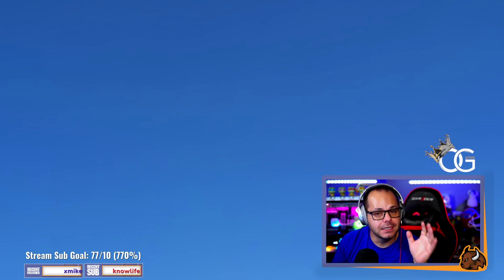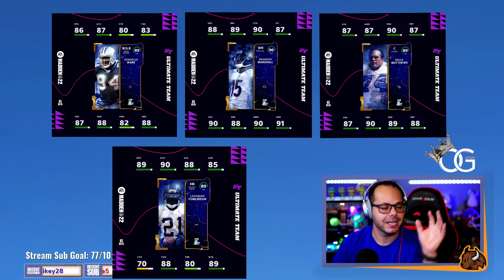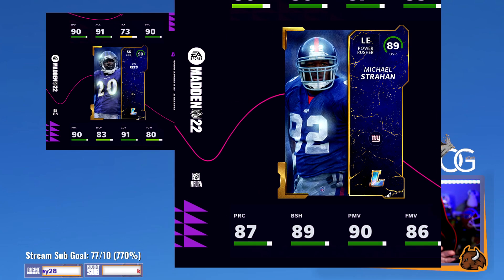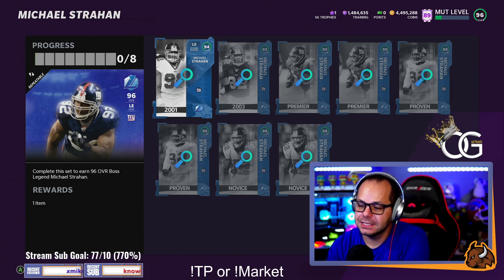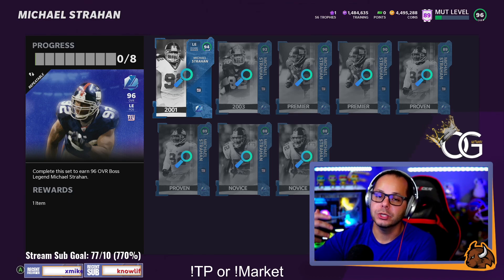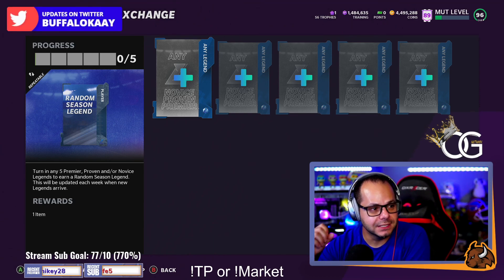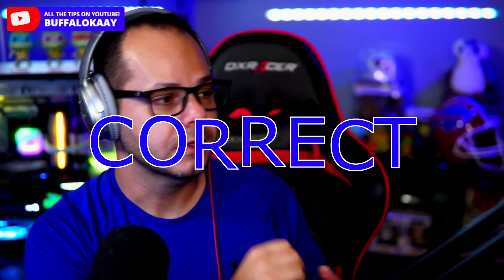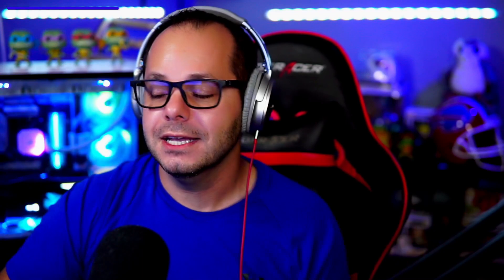Legends Reveal and HOW to Make Coins All Year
How to make coins all year in Madden 22 using Legends!